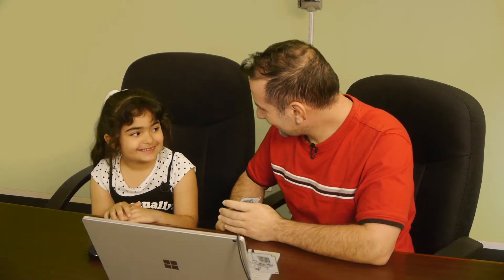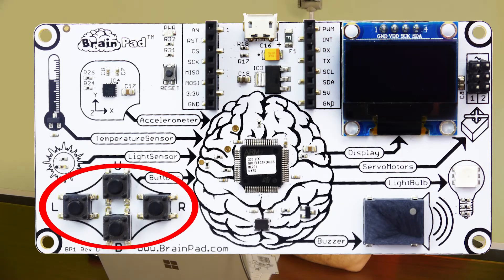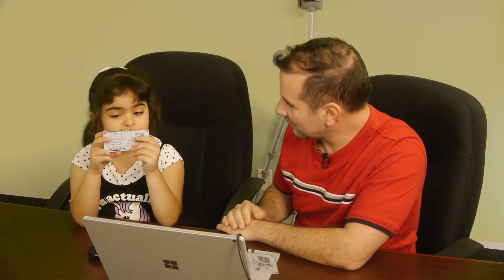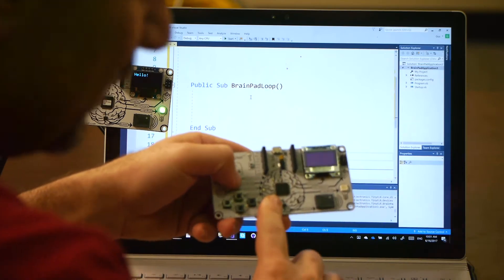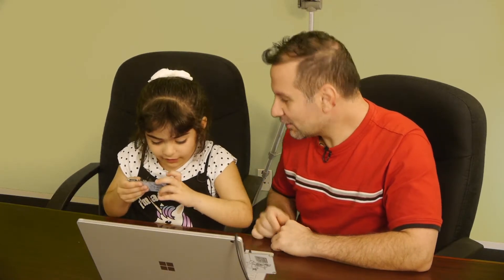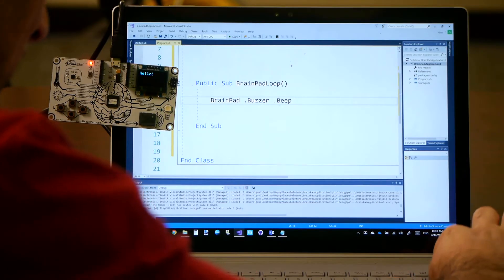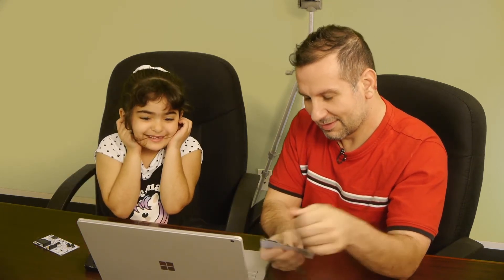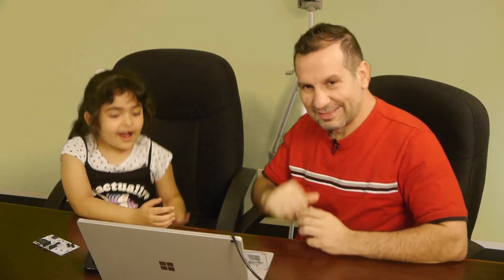6 yr old BrainPad programmer - Tech Talk - 037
Testing the BrainPad with a first-grade elementary school student.
Thanks to the BrainPad's technology, a six-year old kid can start to learn programming, but more importantly have fun with STEAM (Science, Technology, Engineering, Arts and Math).